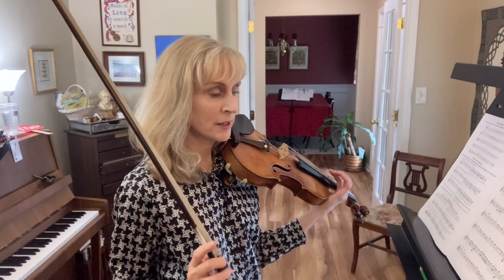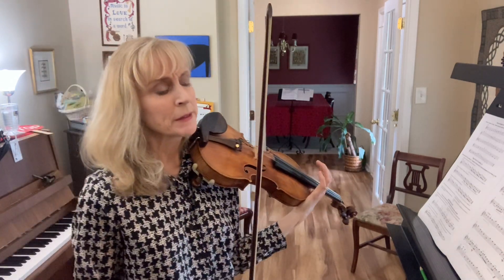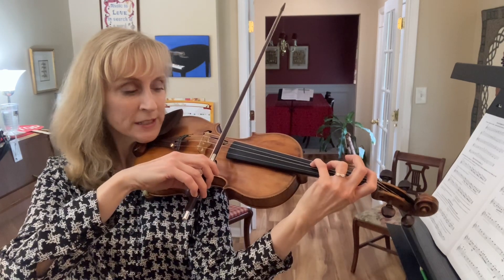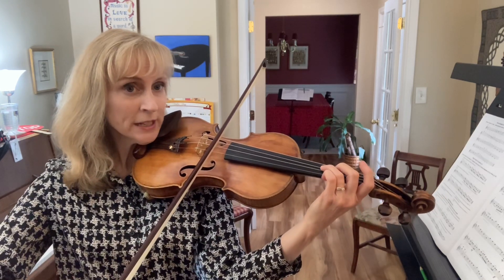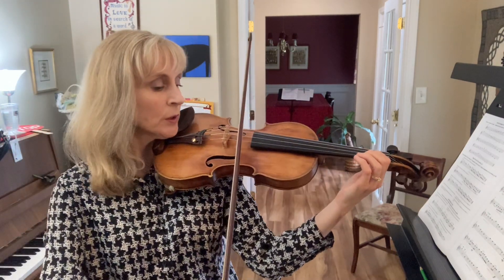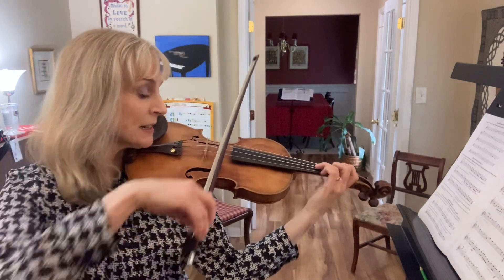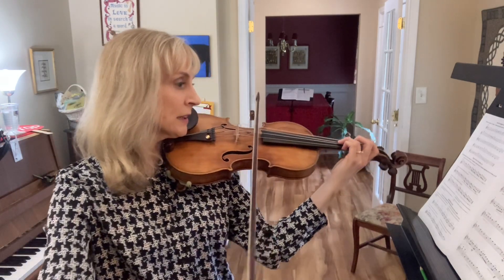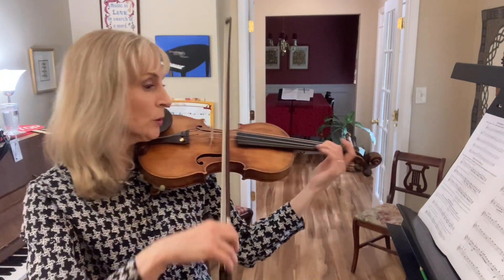Lonely Soldiers Song mm. 11-12